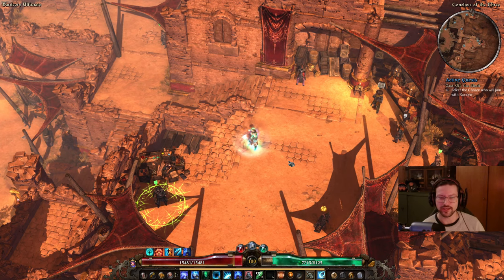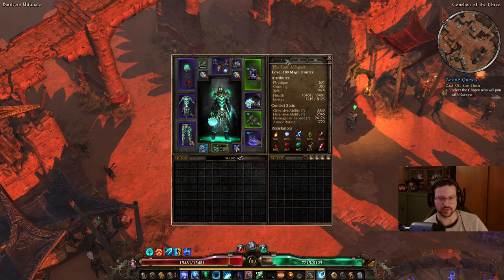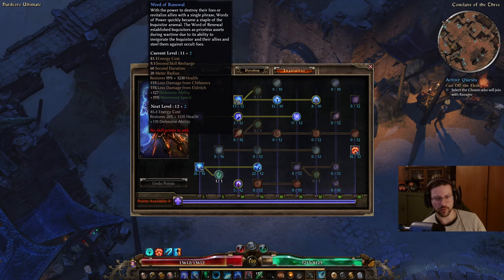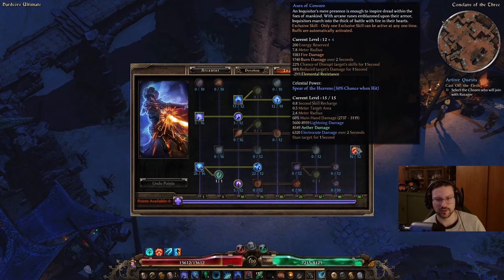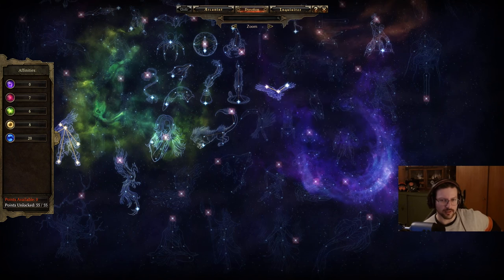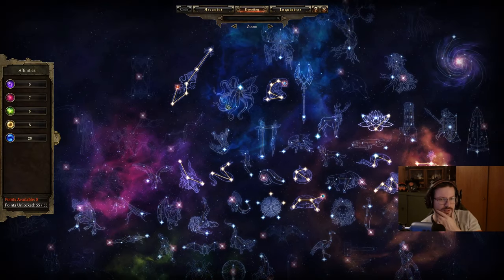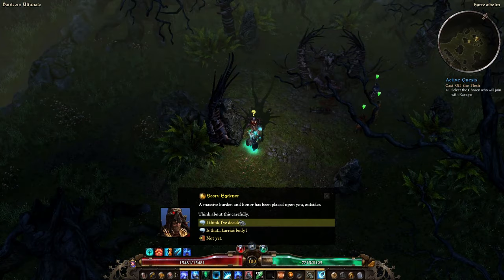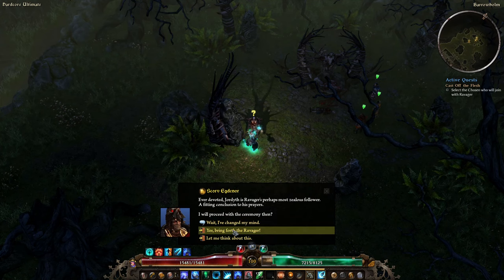Grim Dawn Build Guide - Allagast Mage Hunter, Lightning/Aether TSS & Storm Box [HC] [Patch 1.2]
Timestamps
00:00 INTRO & GEAR
06:46 SKILLS - ARCANIST
10:46 SKILLS - INQUISITOR
15:58 DEVOTIONS
18:28 SUMMARY
19:39 GAMEPLAY - SR 80-81
31:05 GAMEPLAY - BOURBON CLONES
33:22 GAMEPLAY - LOKARR
34:01 GAMEPLAY - MOGDROGEN
38:37 GAMEPLAY - RAVAGER OF SOULS
42:38 GAMEPLAY - CALLAGADRA
47:02 OUTRO